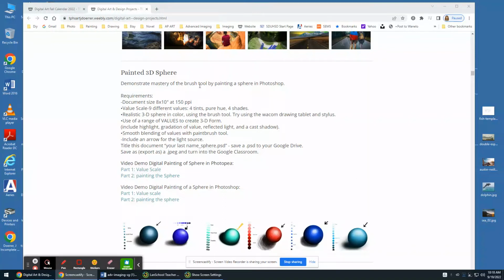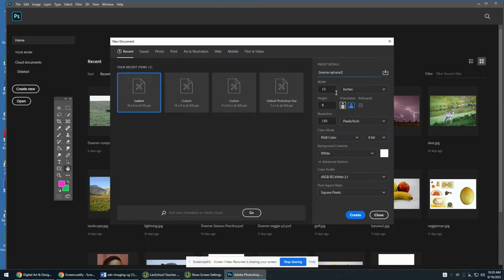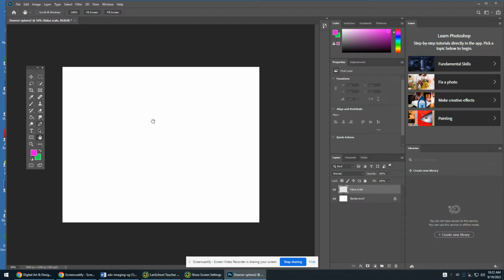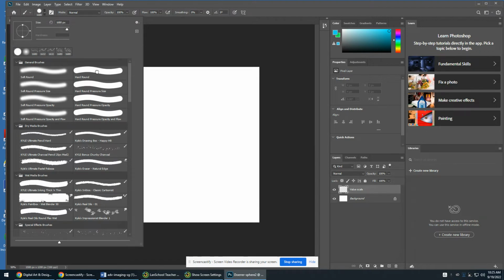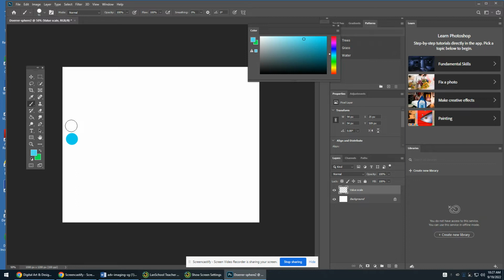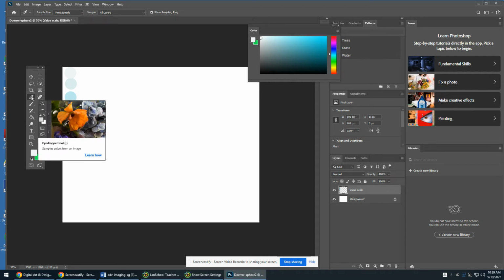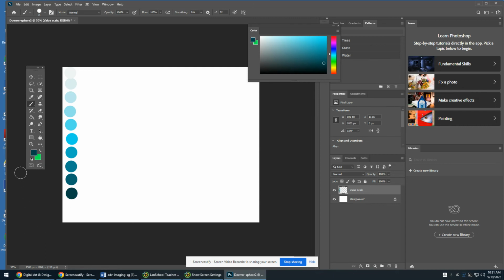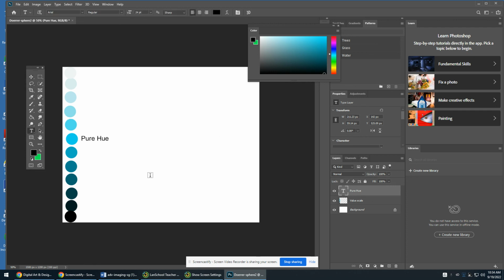Digital Sphere Demo Part 1 - Value Scale